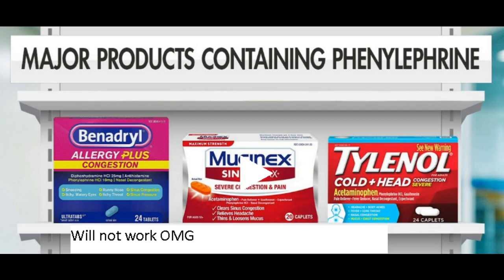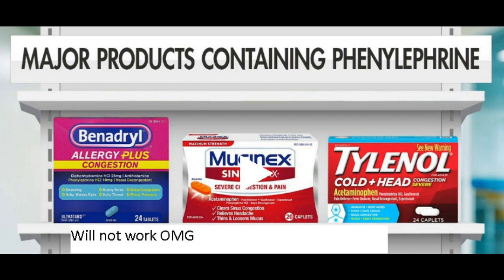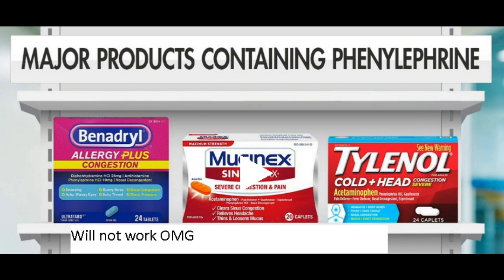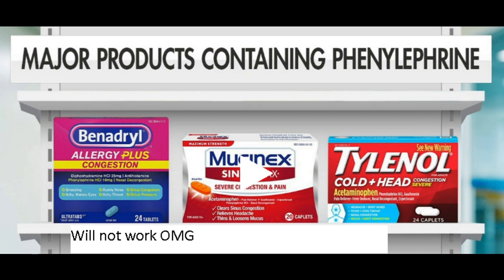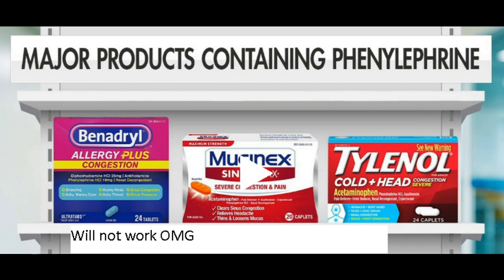OMG Nasal decongestants not working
FDA reporting that nasal decongestants are not working